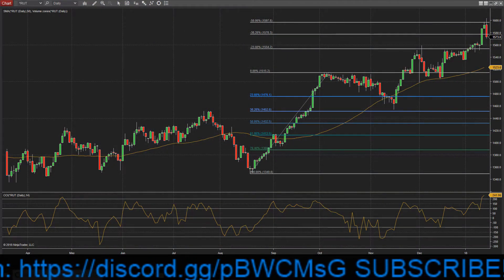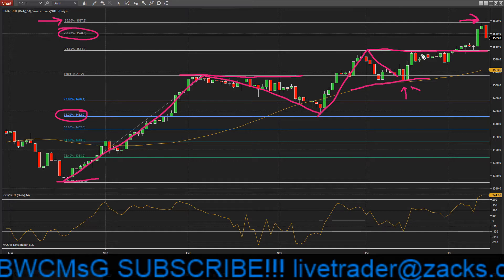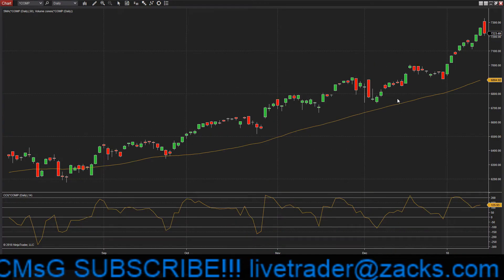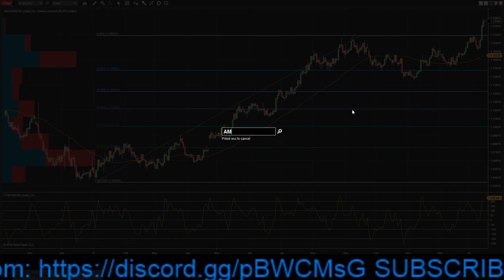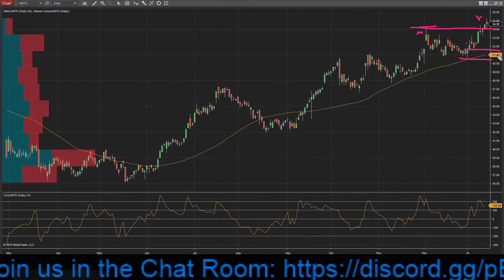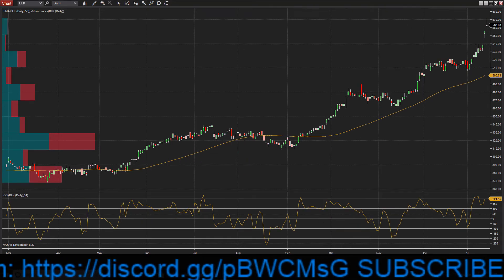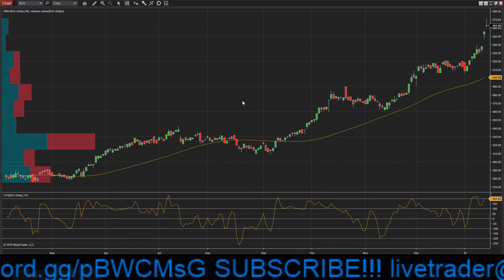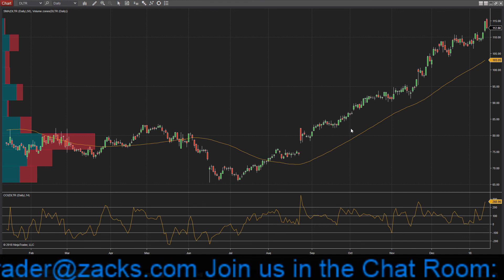Russell Retreat After Hitting Extension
A bit of nerves showed up on the session today as the market couldn’t hold onto gains. Perhaps it was a bit of buyer’s fatigue. The mega caps of the Dow nearly held on to breakeven but eventually succumbed to the selling pressure.
Check out Dave’s Daily Dive video above where I break down the market action today!!!
Each day I, Dave Bartosiak of Zacks.com (Twitter @bartosiastics) dive into the charts, pointing out key price action and levels for you to watch.
But it doesn’t stop there because the highlight of today’s video, which you can see for free by clicking above, is where I uncover five Zacks Rank #1 (Strong Buy) and Zacks Rank #2 (Buy) stocks that are breaking out to new 52-week highs today. These stocks have a ton of momentum behind them and are charging higher. The list of stocks I cover today include:
TD Ameritrade (AMTD)

TD Ameritrade Holding Corporation provides securities brokerage and related technology-based financial services to retail investors, traders, and independent registered investment advisors (RIAs) in the United States. Its products and services include tdameritrade.com, a Web platform for self-directed retail investors; Trade Architect, a Web-based platform for investors and traders to identify opportunities and stay informed; thinkorswim, a desktop platform for traders; and TD Ameritrade Mobile, which allows on-the-go investors and traders to trade and monitor accounts.
AutoNation (AN)

AutoNation, Inc., through its subsidiaries, operates as an automotive retailer in the United States. The company operates in three segments: Domestic, Import, and Premium Luxury. It offers a range of automotive products and services, including new and used vehicles; and parts and services, such as automotive repair and maintenance services, and wholesale parts and collision services.
BlackRock (BLK)

BlackRock, Inc. is a publicly owned investment manager. The firm primarily provides its services to institutional, intermediary, and individual investors including corporate, public, union, and industry pension plans, insurance companies, third-party mutual funds, endowments, public institutions, governments, foundations, charities, sovereign wealth funds, corporations, official institutions, and banks. It also provides global risk management and advisory services. The firm manages separate client-focused equity, fixed income, and balanced portfolios. It also launches and manages open-end and closed-end mutual funds, offshore funds, unit trusts, and alternative investment vehicles including structured funds.
Conn’s (CONN)

Conn's, Inc. operates as a specialty retailer of durable consumer goods and related services in the United States. It operates through two segments, Retail and Credit. The company's stores provide furniture and mattress, including furniture and related accessories for the living room, dining room, and bedroom, as well as traditional and specialty mattresses; home appliances comprising refrigerators, freezers, washers, dryers, dishwashers, and ranges; and home office products consisting of computers, printers, and accessories.
Dollar Tree (DLTR)

Dollar Tree, Inc. operates variety retail stores in the United States and Canada. It operates in two segments, Dollar Tree and Family Dollar. The Dollar Tree segment offers merchandise at the fixed price of $1.00. It provides consumable merchandise, including candy and food, and health and beauty care products, as well as everyday consumables, such as household paper and chemicals, and frozen and refrigerated food; various merchandise comprising toys, durable housewares, gifts, stationery, party goods, greeting cards, softlines, and other items; and seasonal goods, which include Valentine's Day, Easter, Halloween, and Christmas merchandise. This segment operates under the under the Dollar Tree and Dollar Tree Canada brands, as well as 11 distribution centers in the United States and 2 in Canada, and a store support center in Chesapeake, Virginia.